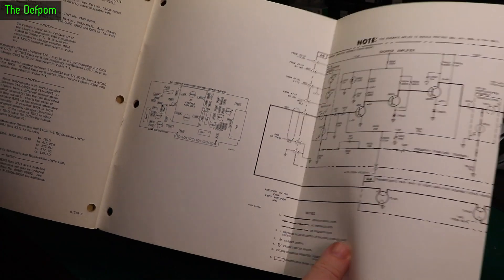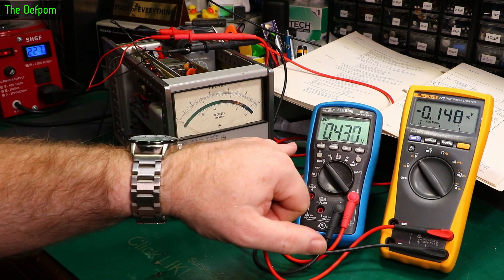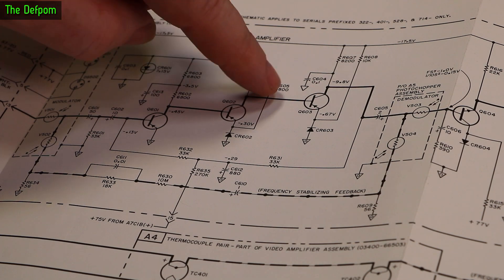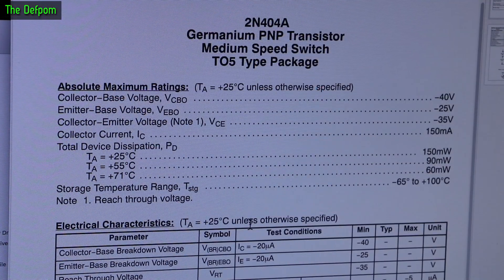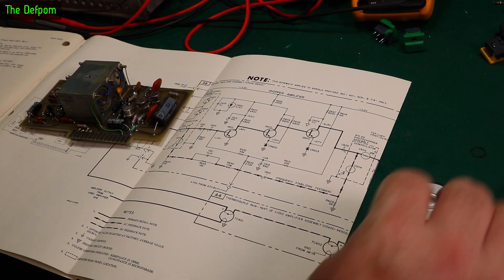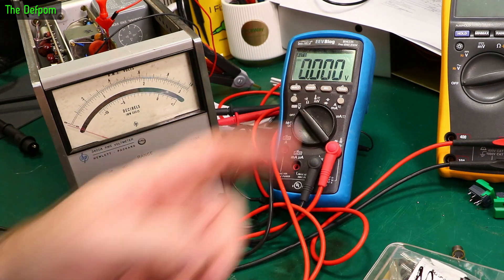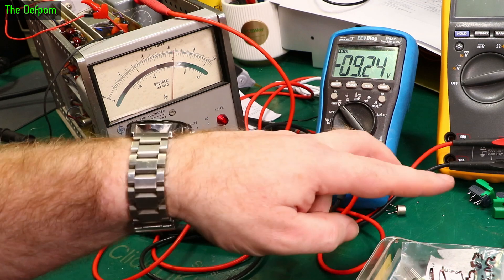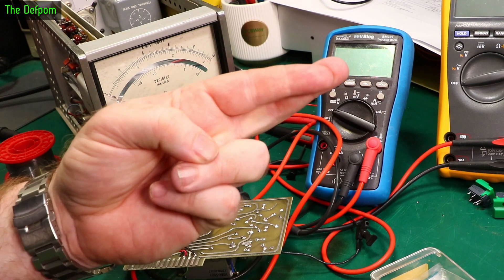🔴 HP 3400A RMS Voltmeter Repair - Part 4 - No.1117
I continue the HP 3400A RMS Voltmeter Repair.

This is a multipart repair series, and I have some special work planned towards the end of the series.

My Electronics Tools (video and purchase links)

HP/Agilent/Keysight
3457A.

Siglent
SDS1104X-E.
SPL-1008.